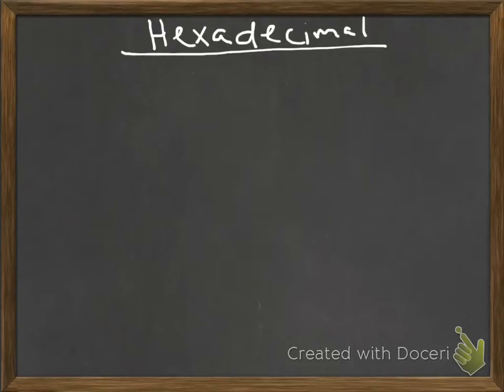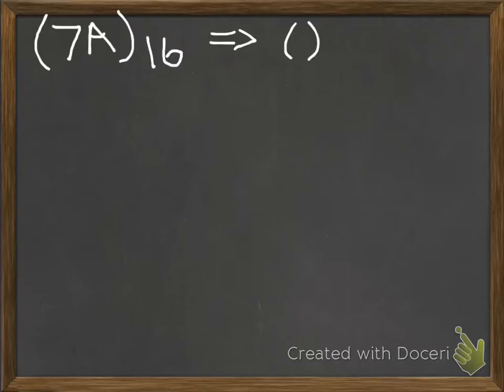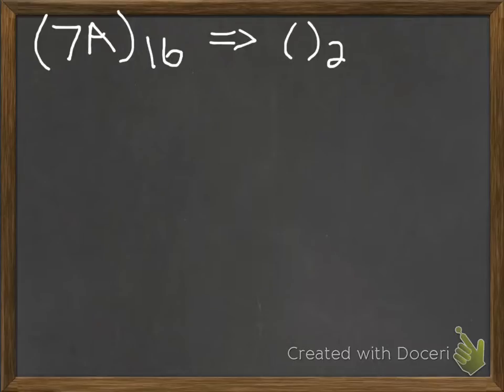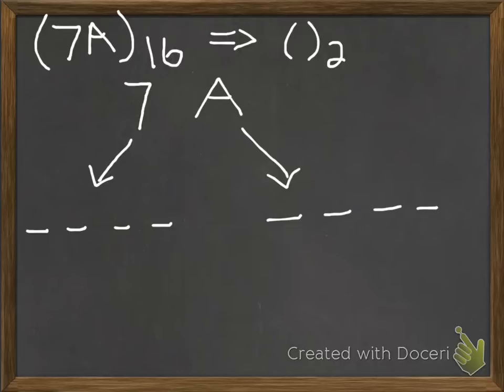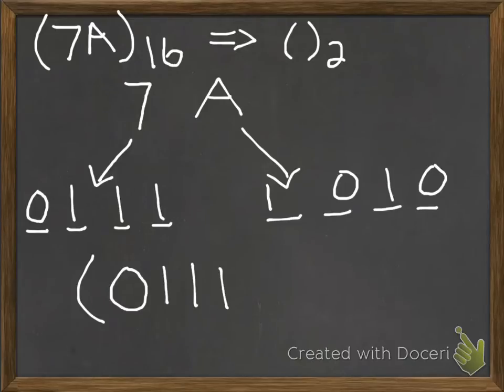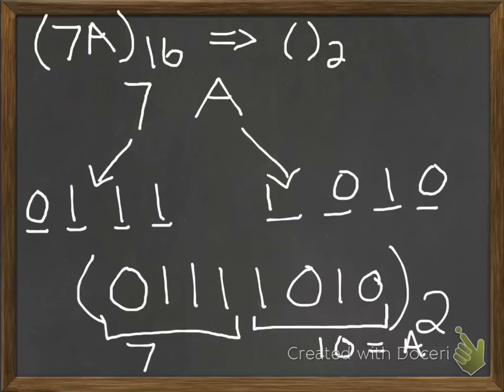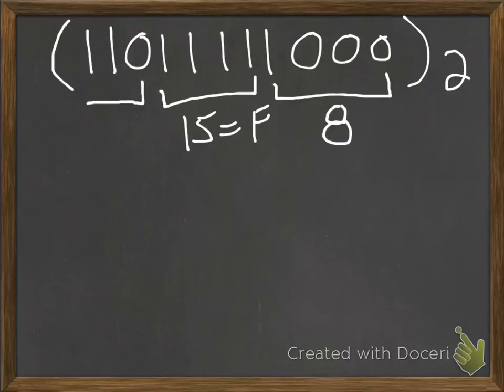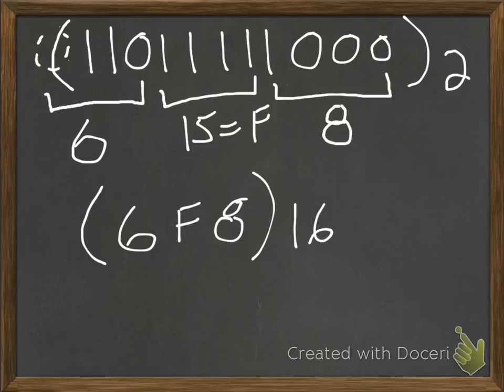Hex to Binary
This video goes over Hexadecimal to Binary and vice versa. Hexadecimal is base 16, so it is made up of 16 digits. 0-9, A, B, C, D, E, F. Conversion between the two is simple, for Hexadecimal, take the decimal and come up with it's 4 bit binary representation. For binary to hex, group the bits starting from the right into groups of 4 and then write out the hex equivalent.